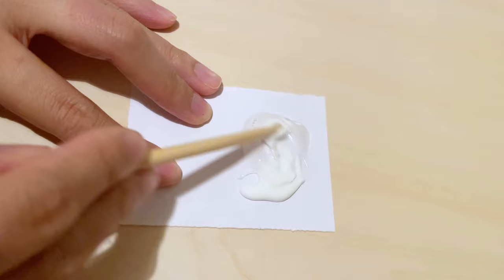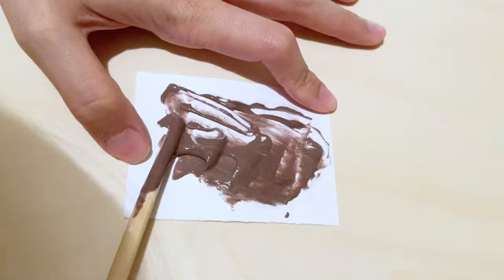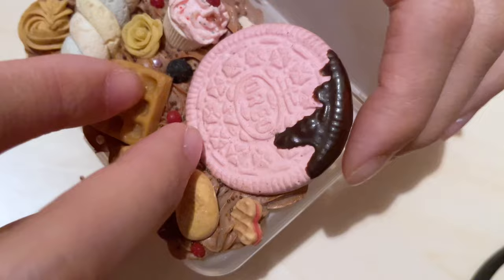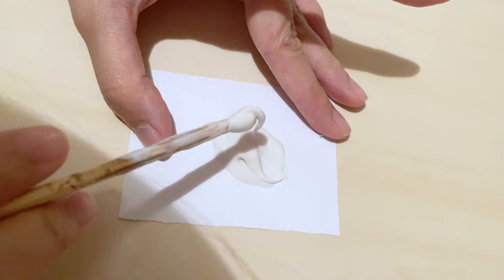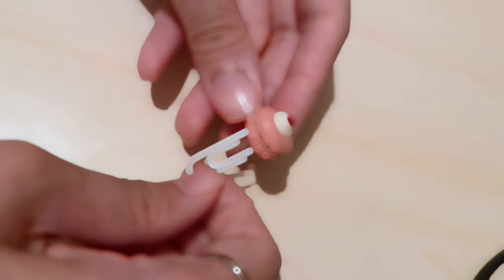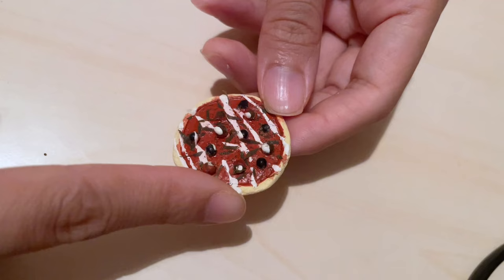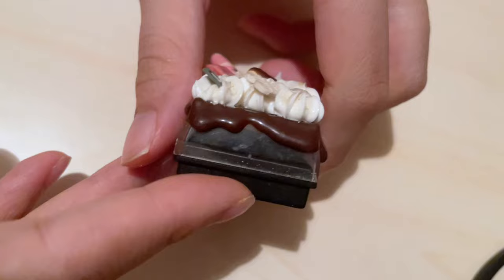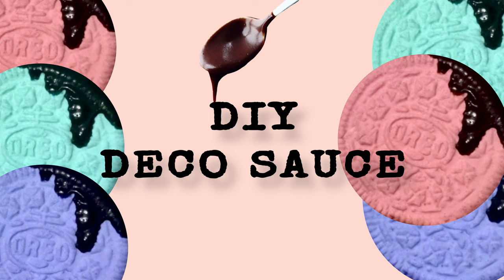DIY DECO SAUCE | AIR DRY CLAY/ POLYMER CLAY | FAKE ICING/ FORSTING 🍫🍩🍰